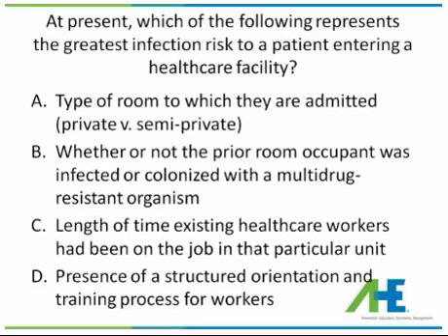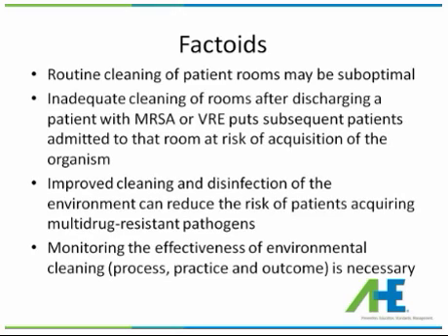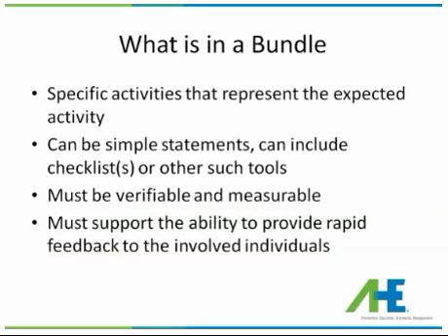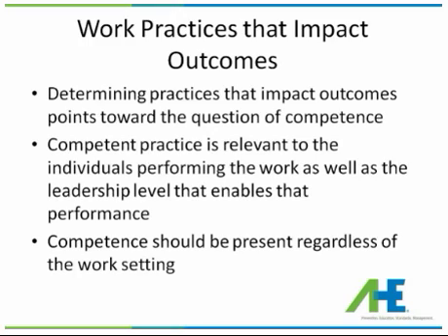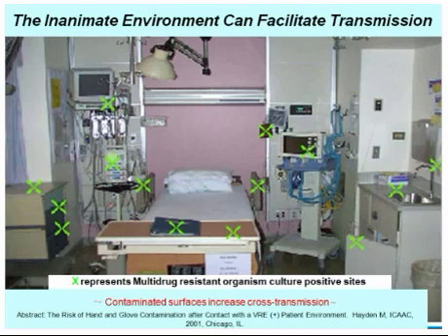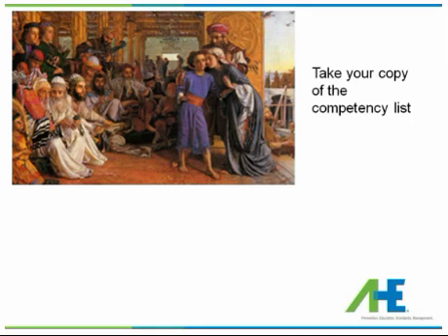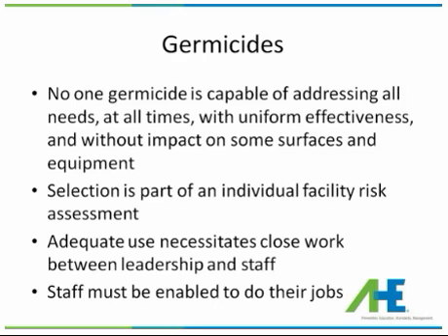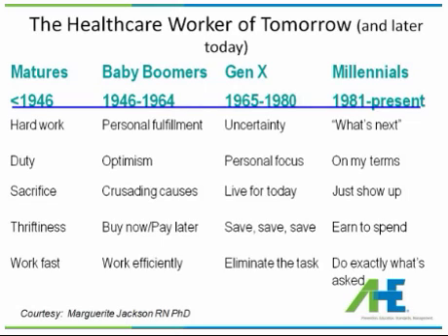Clean Spaces, Healthy Patients: Environmental Services Infection Prevention and Control Bundle1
Environmental Services Infection Prevention and Control Bundle by Dr. Ruth Carrico, part of the Clean Spaces, Healthy Patients project.